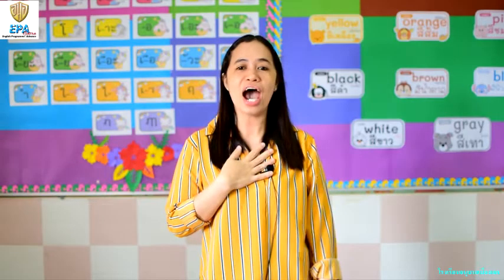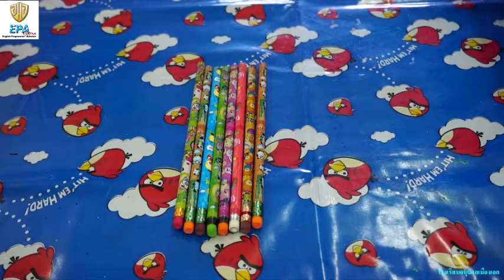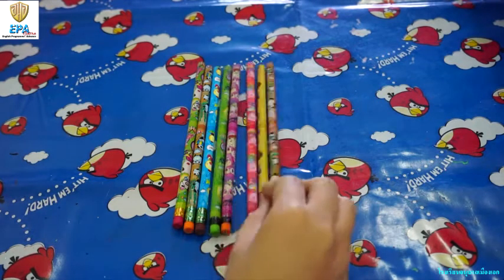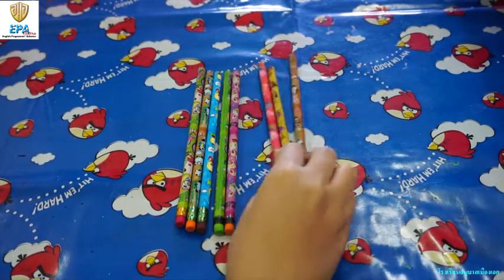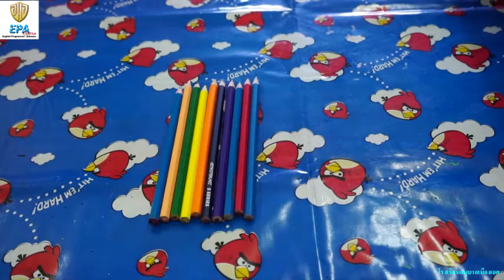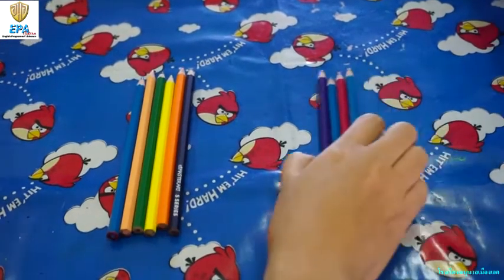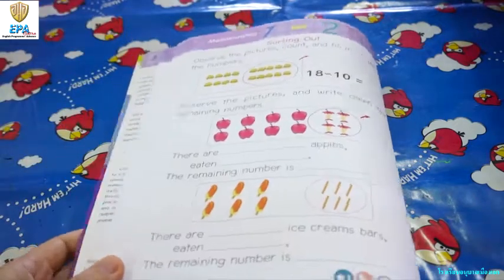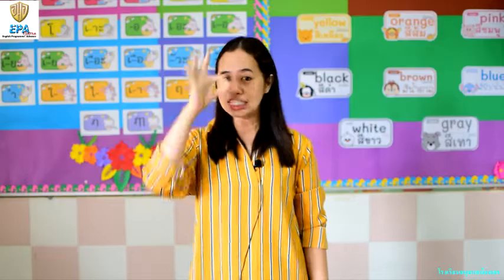MAK (K.3)(Term 1) 2. MATH (EP.5)